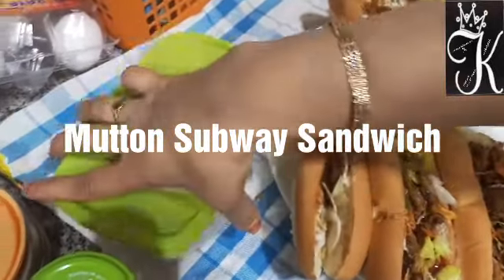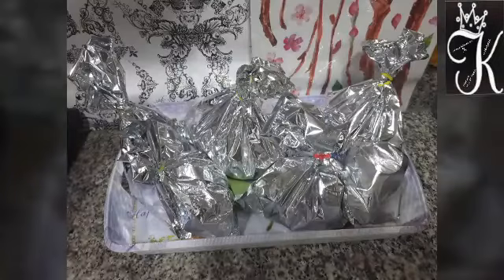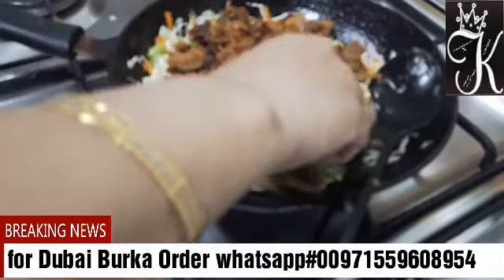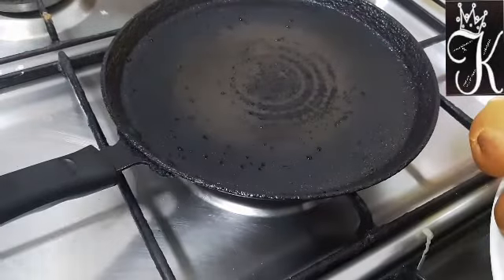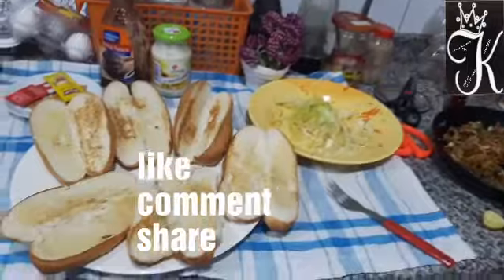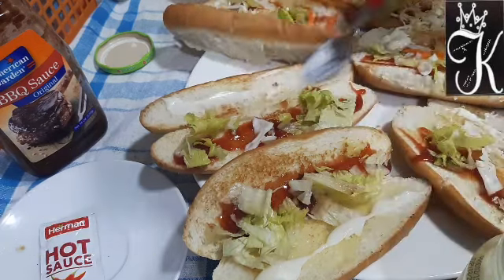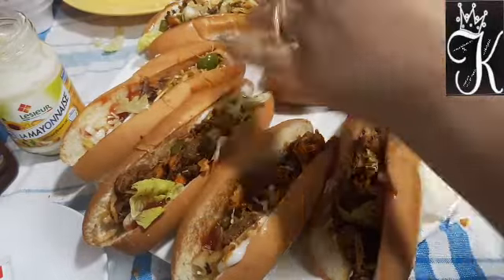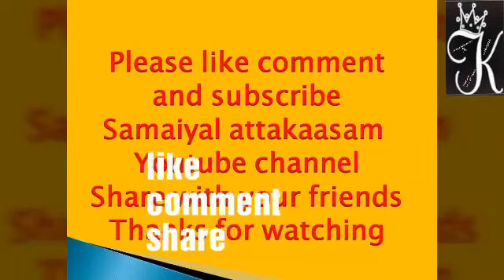Mutton Subway Sandwich/Lunch box Recipe/Tiffin box Recipe/Samaiyal_attakaasam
Samaiyal_attakaasam#MuttonSubwaySandwich#LunchboxRecipe#
Simple and Easy Recipes and Traditional Recipes
Samaiyal_attakaasam by jaleelakamal
In this video i am sharing very easy kids lunch box recipe, hope you all like this recipe.Kids recipe/Lunch box Idea

குழந்தைகளூக்கு லன்ச் பாக்ஸ் என்ன கொடுப்பது என்று கவலை படும் தாய் மார்களா அப்ப இந்த ரெசிபி போல ,இதற்கு பதில் , வெஜ் , பன்னீர், மஷ்ரூம் , காலிப்ளவர் என பல விதமாக சாண்ட் விச் செய்து கொடுத்தால் டிபன் பாக்ஸ் காலியாகி வரும்.

1#Today''smenu#inrayasamayal/lunchrountine/

Porissa kari/Carrot poriyal/vallarai salad/Beans பொரிச்ச கறிமட்டன்வறுவல் poriyal/Rasam/Dhal

2.My Usual Lunch Meal - Fish Thali/Full Meal - Vlog

Jaleela''s samaiyal  attakaasam